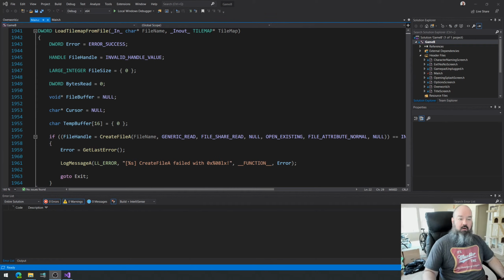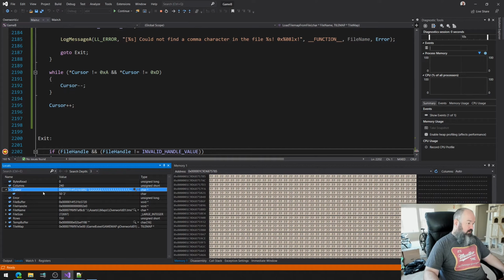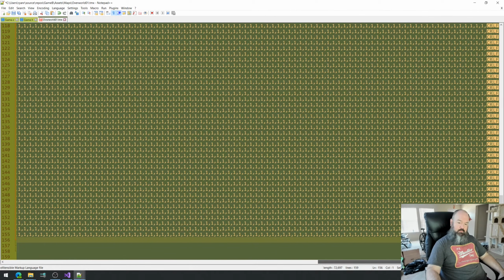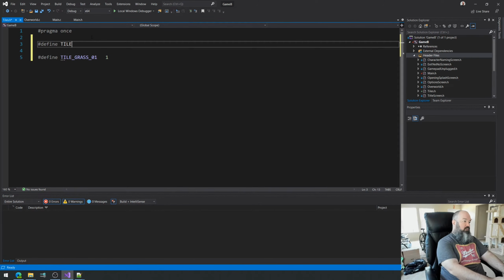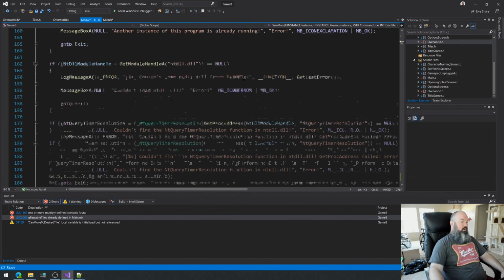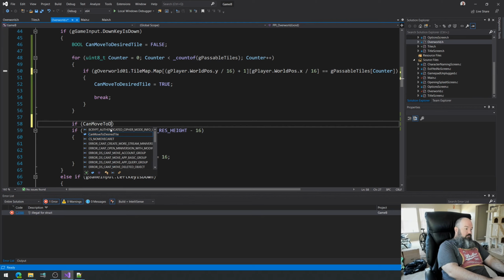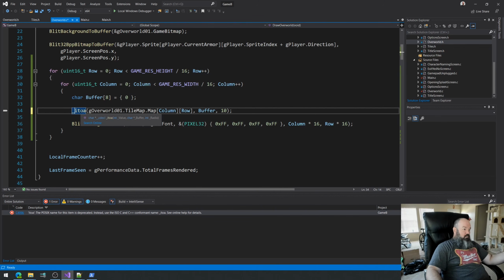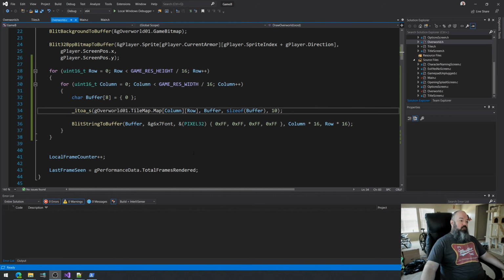EP0035 - Loading the tile map file Part 2 - Making a video game from scratch in C